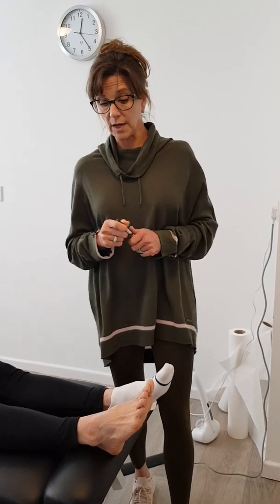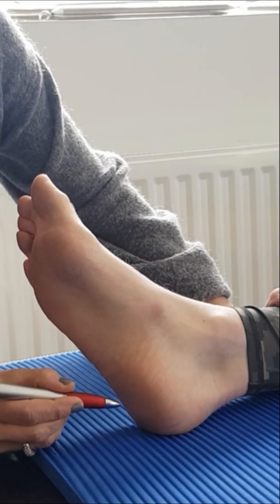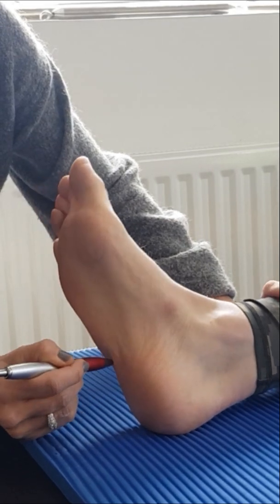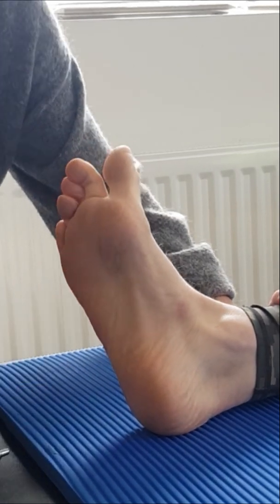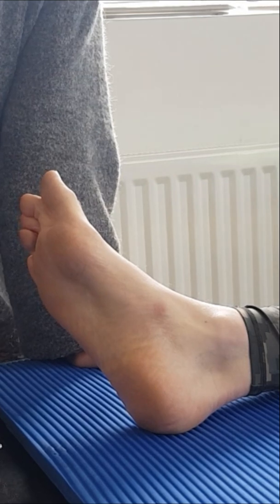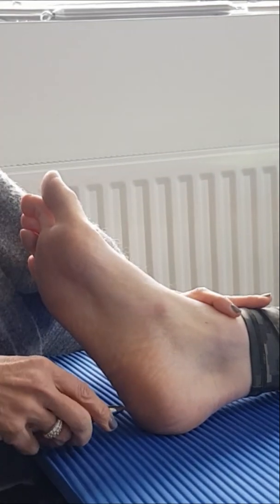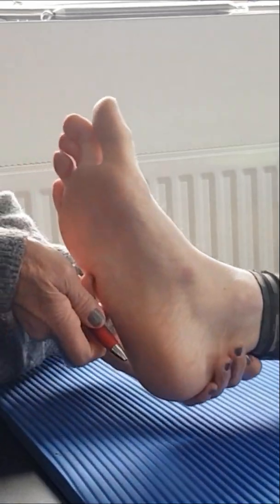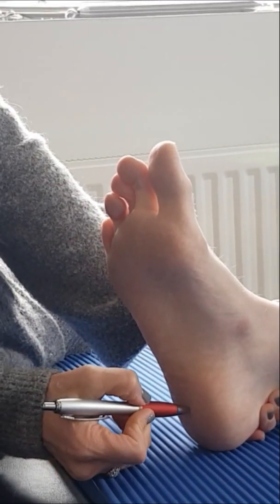Babinksi Screening - Nerves and Neurodynamics - Pilates Therapy Education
Bonnie demonstrates how the Babinski Screen can help determine whether there is an issue with the Central Nervous System.